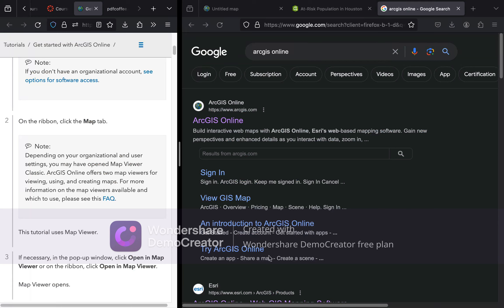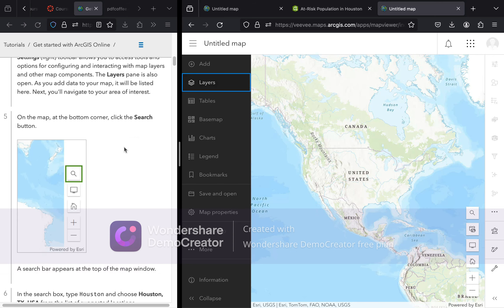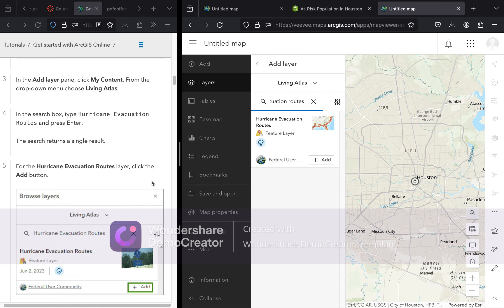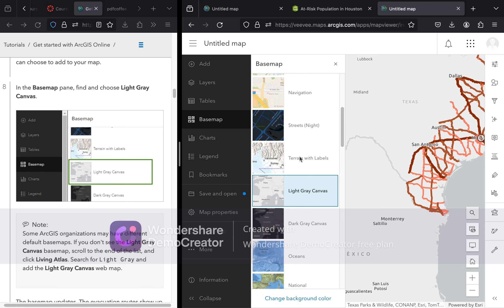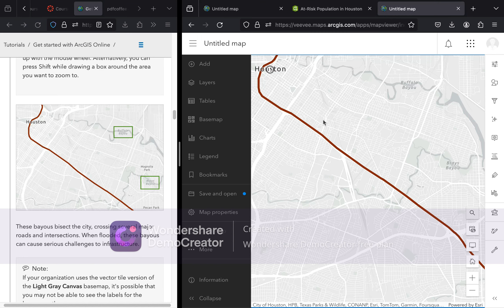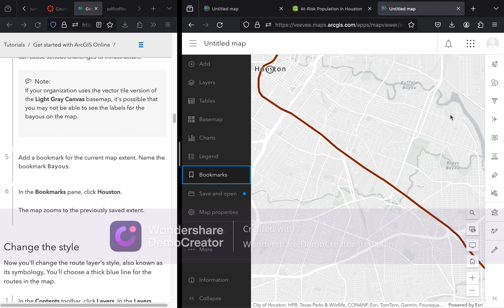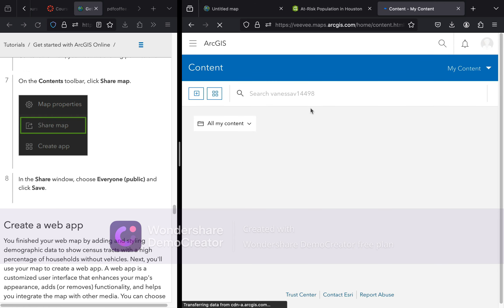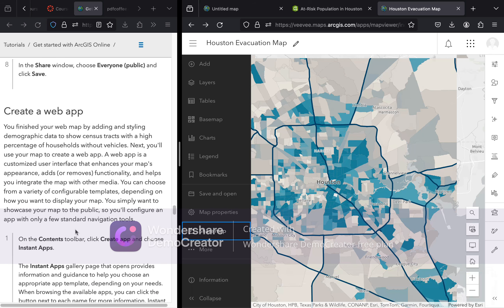Lab 1 Tutorial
Walk - through tutorial on Lab 1